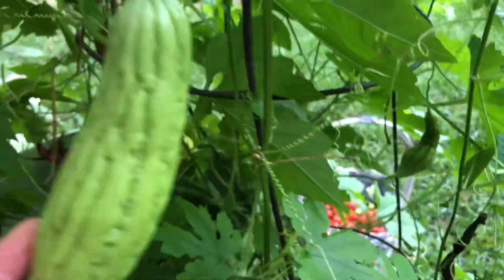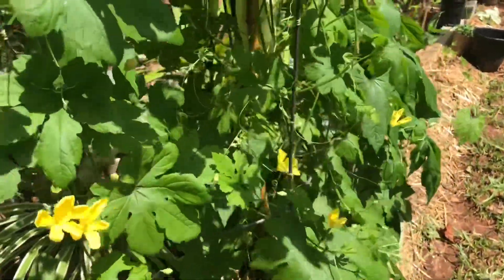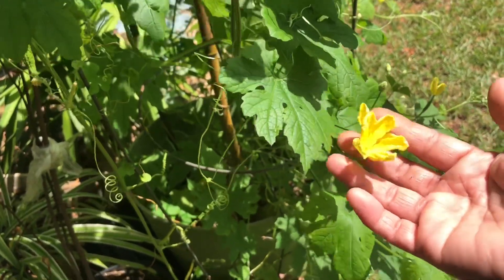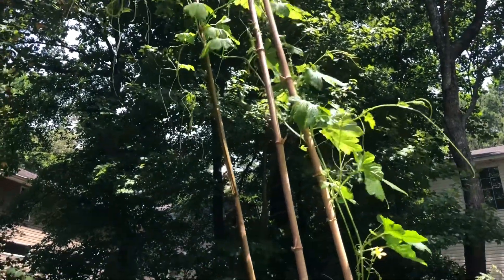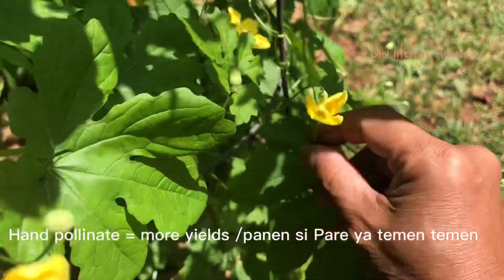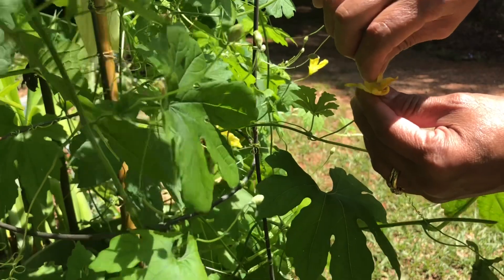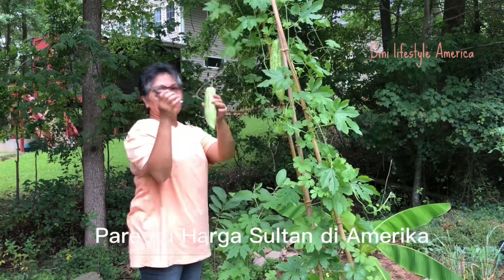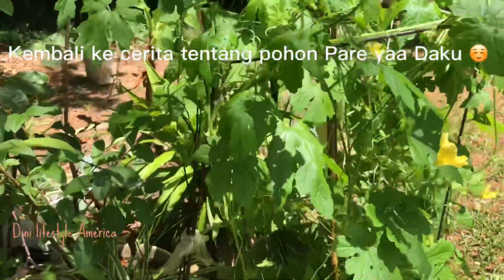Panen Pare Perdana || Pare Juga Harga Sultan Di Amerika || Gardening In America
Panen Pare Perdana Di Kebunku teman teman
Pare Itu Sayuran Sultan juga
Pare itu Mahal Di Amerika